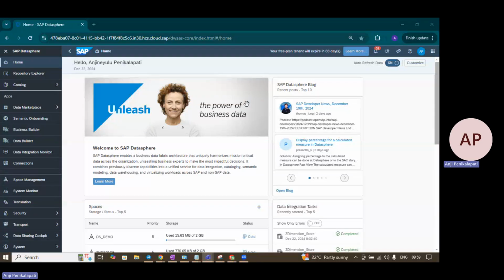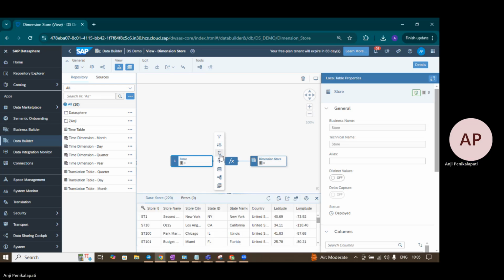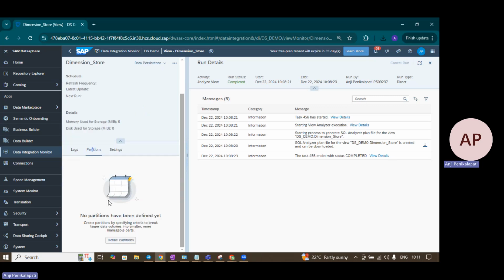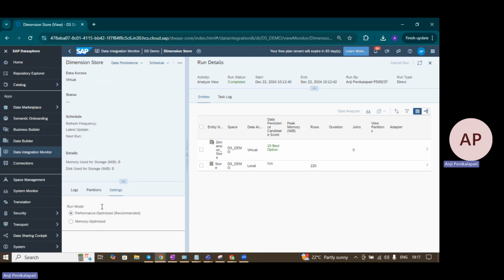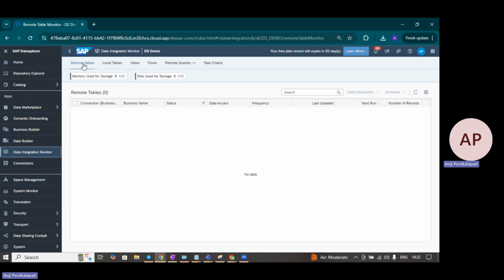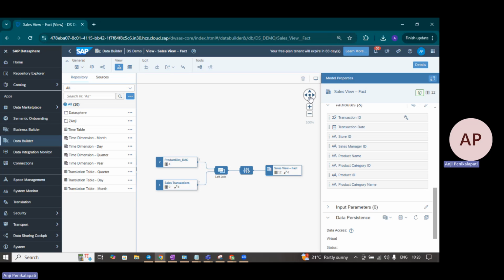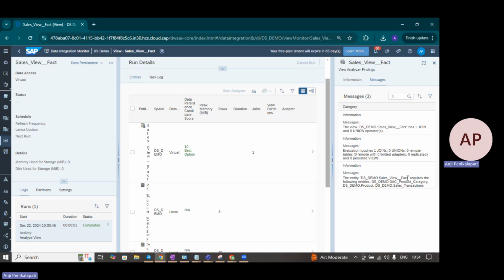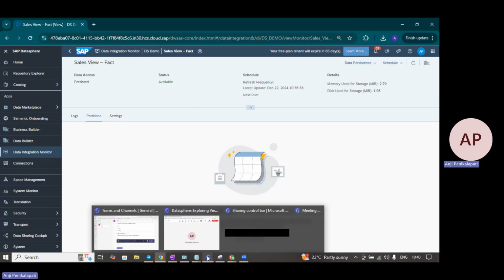20. Datasphere Exploring Views & Data Integration Monitor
20. Datasphere  Exploring Views & Data Integration Monitor